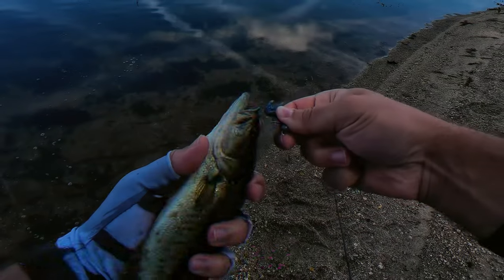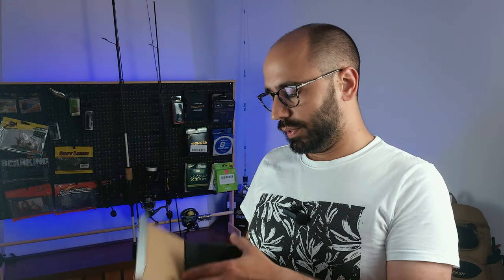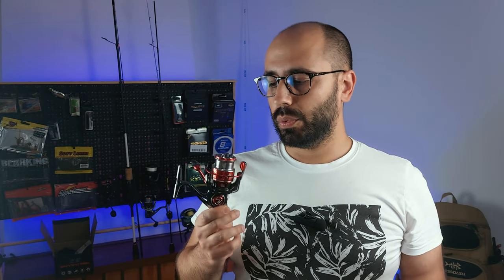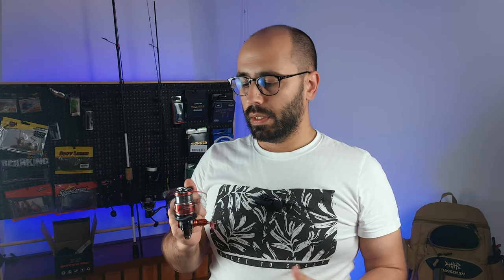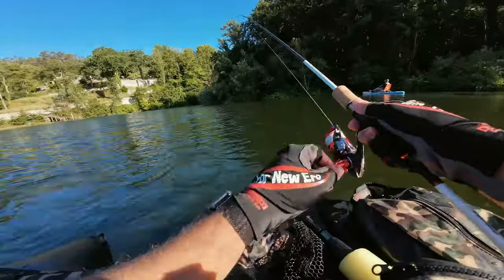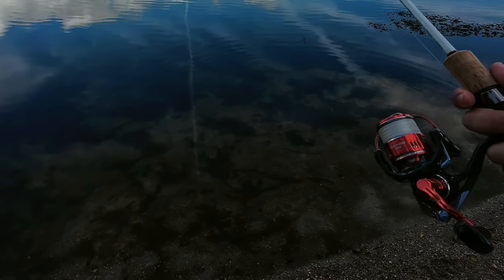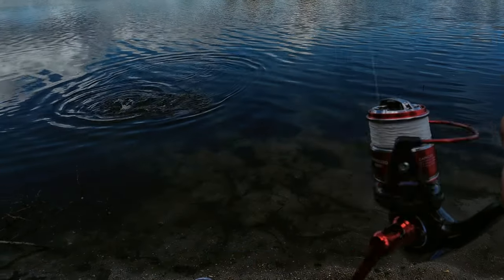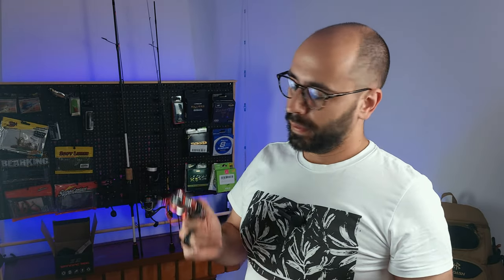Unboxing and Bass Fishing with the Meredith ZE-Hummingbird - NEW BASS PB!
Hello fisherpeople, in this video I unbox and put the Meredith reel to the test!
The reel is a "light" weight reel by the standard of 200 gr on the 1000 sized reels, coming to a 160 gr dry weight

If you are interested here is a list of the gear I used on this video(some links may be afilliated)

Rod
Mifine Ineffable 3-11gr on 205cm length

Reel
Meredith Hummingbird 1000S

Line
My recommendation for cheap braid is the Kingdom Microfly 0.6PE and up

Lures
Burle Ned Craw

Supercontinent Crazy Craw 40mm

Supercontinent EWG hook #10

Supercontinent Cheb Weight